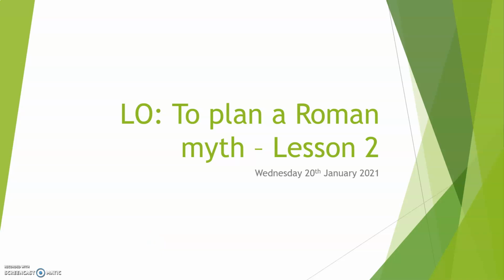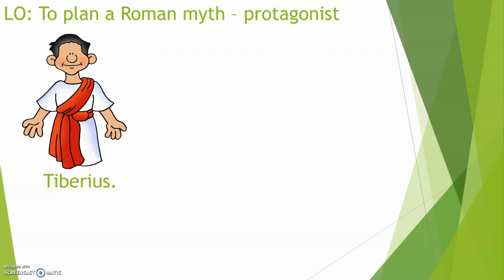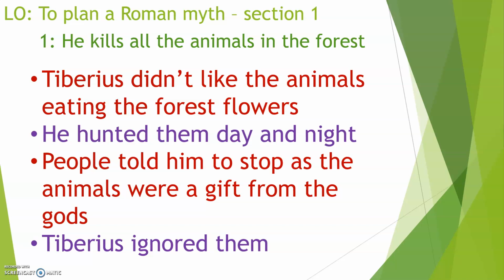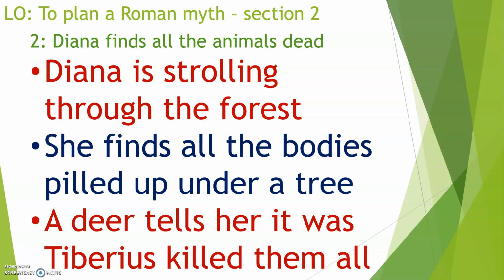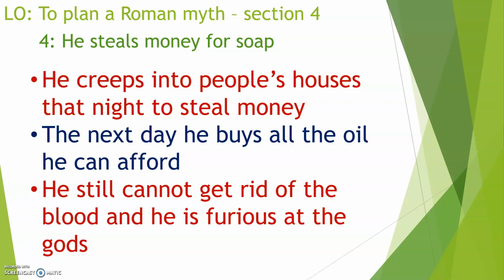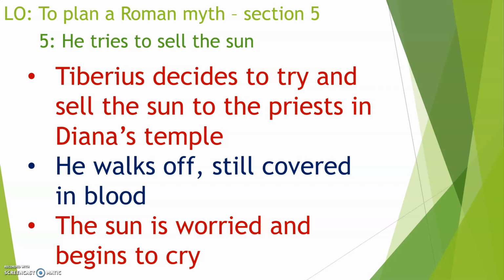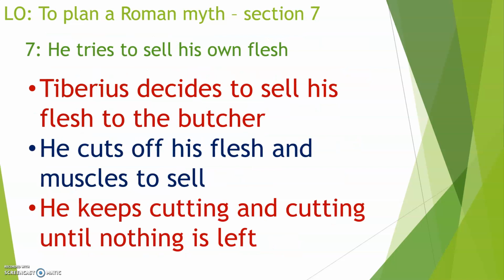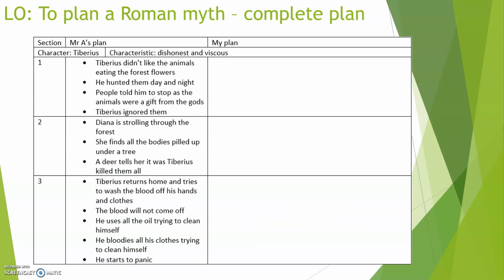LO: To plan a Roman myth - lesson 2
In this video we will be adding more information to the plan we started yesterday.